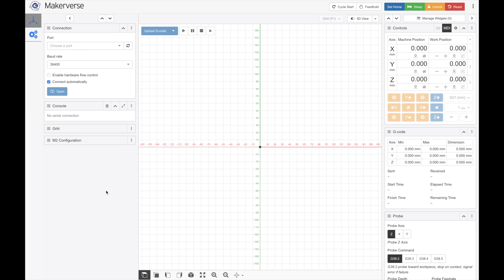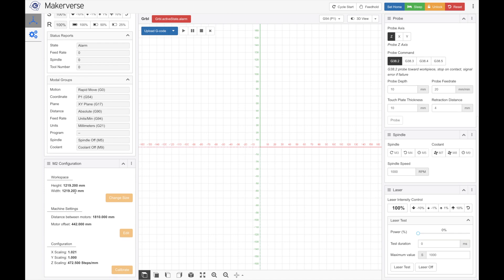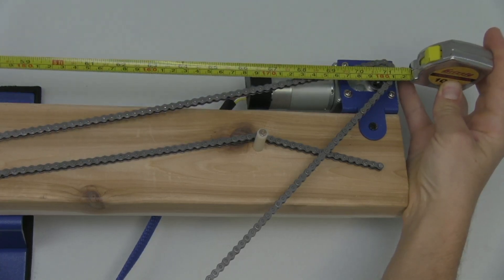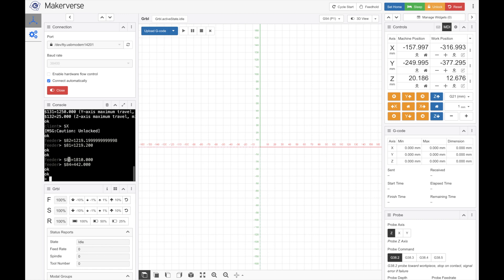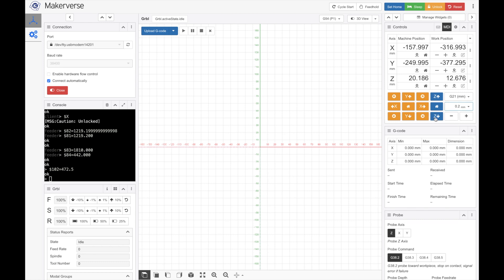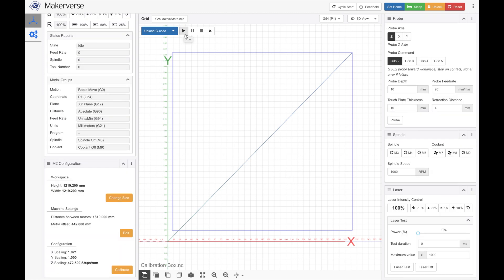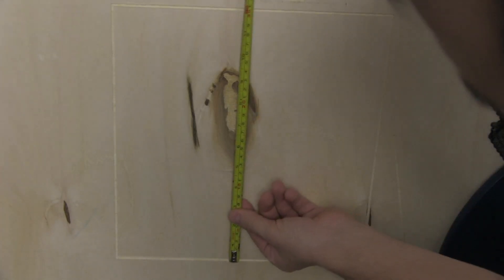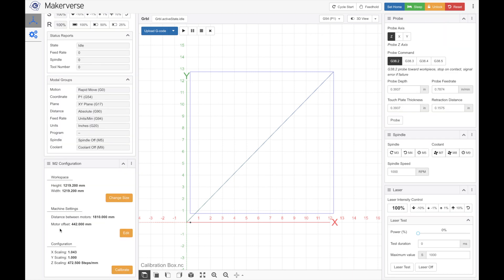How to calibrate your M2 using Makerverse 1.0.6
Here's a detailed description of how to calibrate your M2 using Makerverse!